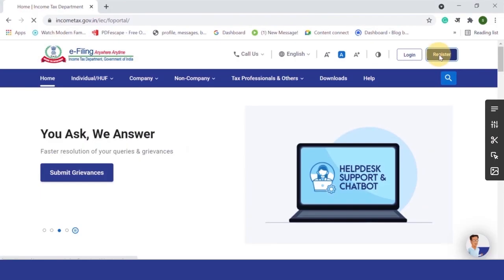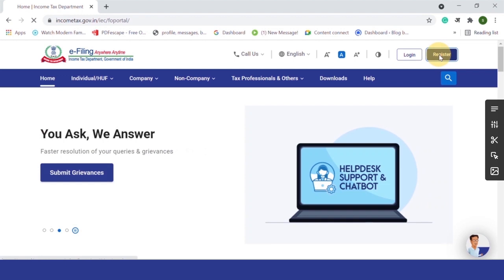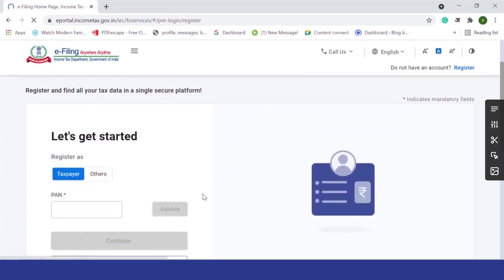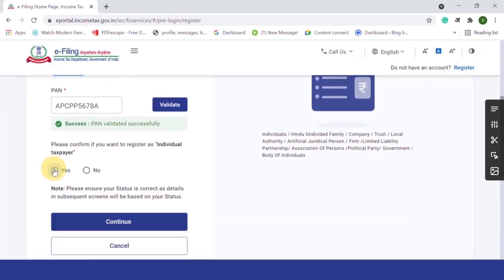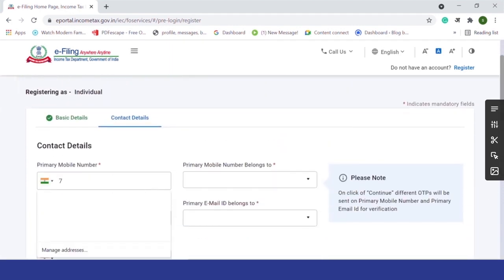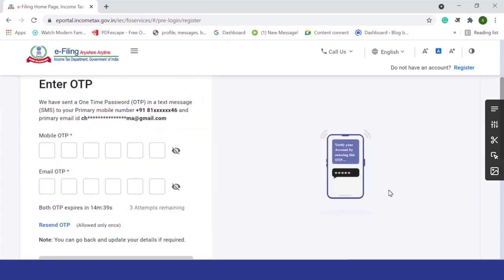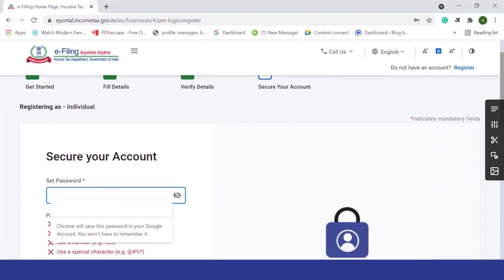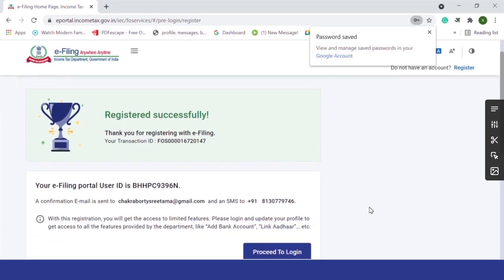Procedure to Register on Income Tax Portal 2021 | Quicko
The Income Tax Department has come up with a new e-filing portal The portal promises a better and smoother user experience.
It is mandatory for every taxpayer of the country to be registered with the IT department website.
By registering on the website you can avail a lot of services. For example, you can access last year’s tax returns, check your refund status, prevalidate your bank account, download Form 26AS, and so on.

In this video learn the step-by-step process to register yourself on the new Income Tax portal.

We have made this video to make the registration on the new IT portal super simple for you.